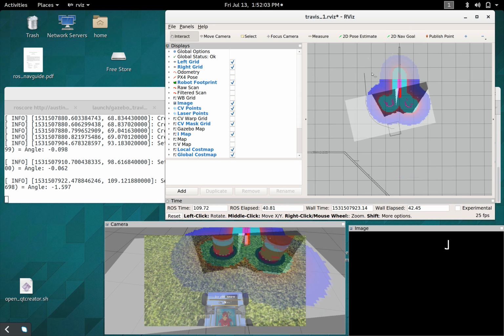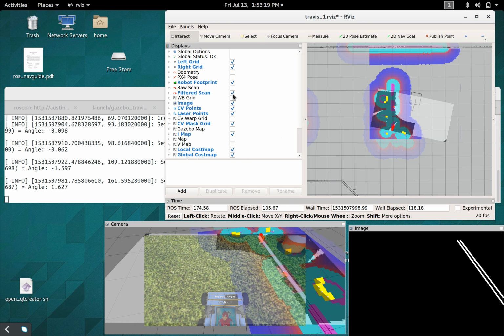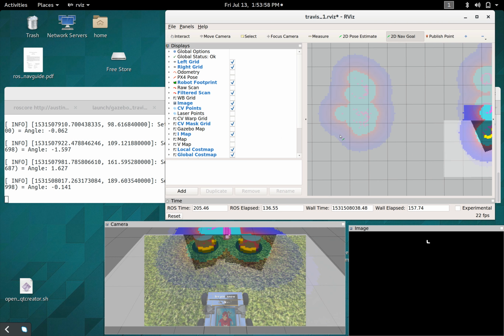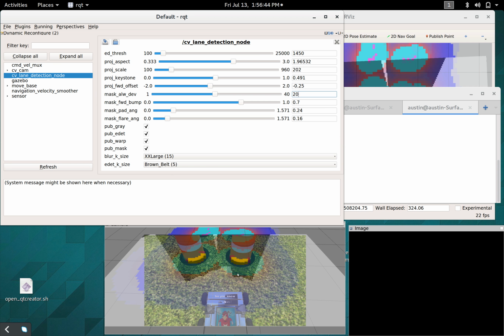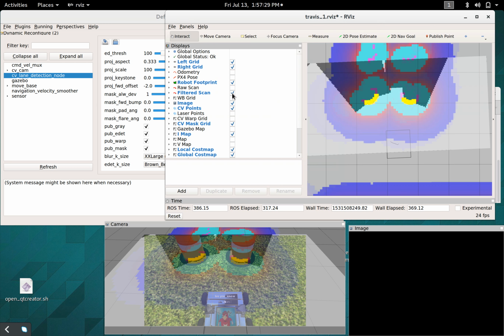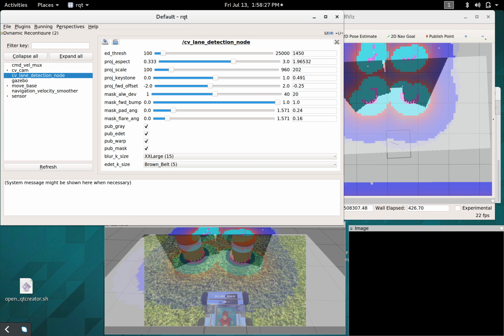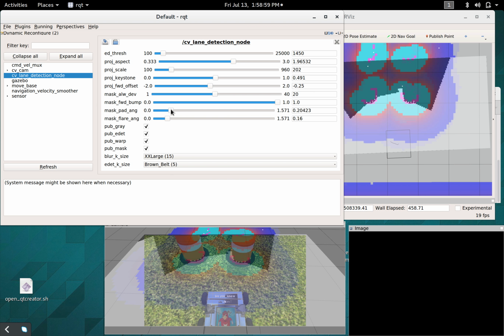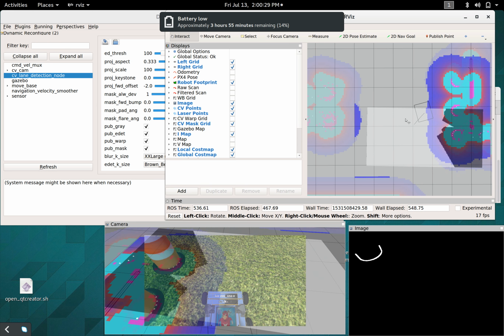Laser Scan Filtering / Obstacle Mask Parameters